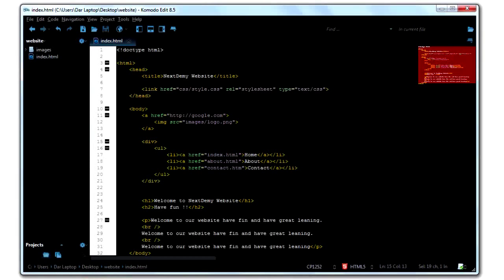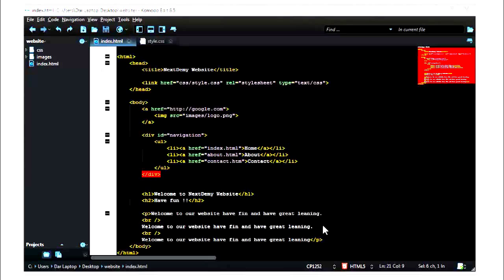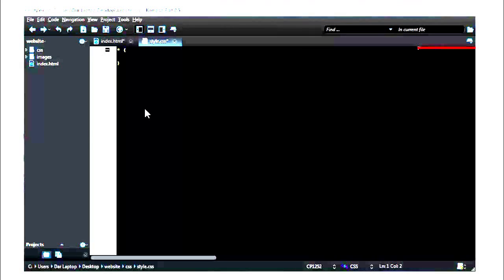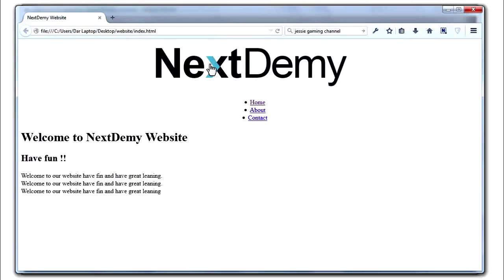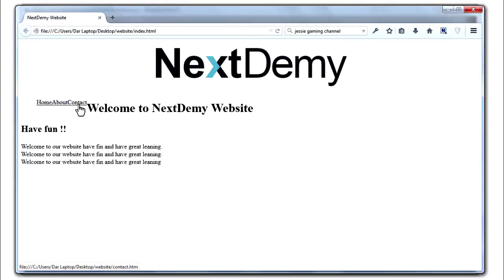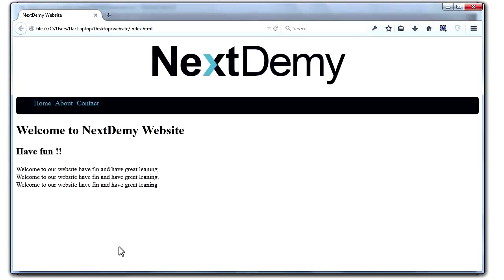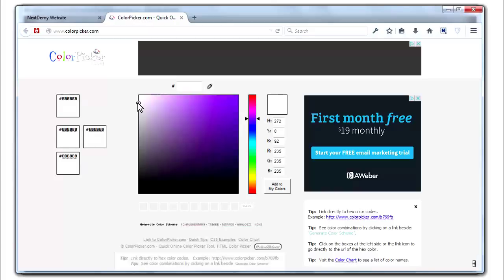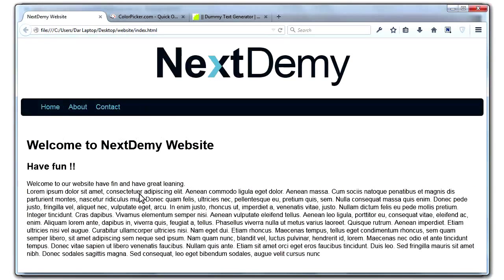Make a Website in Html - Create Your First Website - Html and Css Tutorial for Beginners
Website builders are tools that allow the construction of websites without manual code editing. They fall into two categories:

online proprietary tools provided by web hosting companies. These are typically intended for users to build their private site. Some companies allow the site owner to install alternative tools (commercial or open source) - the more complex of these may also be described as Content Management Systems;
software which runs on a computer, creating pages offline and which can then publish these pages on any host. (These are often considered to be "website design software" rather than "website builders".)

History[edit]
The first websites were created in the early 1990s.[1] These sites were manually written in HTML.

Over time, software was created to help design web pages and by 1998 Dreamweaver had been established as the industry leader; however, some have criticized the quality of the code produced by such software as being overblown and reliant on tables. As the industry moved towards W3C standards, Dreamweaver and others were criticized for not being compliant.[2] Compliance has improved over time, but many professionals still prefer to write optimized markup by hand.

Open source tools were typically developed to the standards, and made fewer exceptions for the then dominant Internet Explorer's deviations from the standards. The W3C started Amaya in 1996 to showcase Web technologies in a fully featured Web client. This was to provide a framework that integrated lots of W3C technologies in a single, consistent environment. Amaya started as an HTML and CSS editor and now supports XML, XHTML, MathML, and SVG.[3]

Geocities was one of the first more modern website builders that didn't require any technical skills. Five years after its launch in 1994 Yahoo! purchased it for $3.6B. After becoming technically outdated it was shut down for good in April 2009.[4] Since then the market for do-it-yourself website building tools has evolved with companies like Exai.com Weebly, Wix.com and Webs.com. Together, these three companies host more than 100 million websites.[5]

Online vs. offline[edit]
Online website builders typically require customers to sign up with the web hosting company. Some companies provide examples of fully functional websites made with their website builder. The range of services varies anywhere between creating basic personal web pages or social network content to making complete business and e-commerce websites, either template based or, on the more flexible platforms, totally design free.[6][7]

The main advantage of an online website builder is that it is quick and easy to use, and often does not require prior experience.[8] Often, a website can be built and be up and running live on the Internet quickly. Technical support is usually provided, as are how-to video and help files. Though there are many general websites builders you can easily found an online website builder created especially for specific niche (dating, medical etc.) with features needed for this niche.[9]

Sites are generally created using either HTML or Adobe Flash. Flash is a proprietary format which became a de facto standard format, once supported by all major browsers. However it has a diminishing popularity, since having been superseded by web standards (HTML5) and is no longer supported by major mobile operating systems iOS (Apple) and Android (Google). Flash is more resource intensive than HTML.

HTML tools are divided into those that allow editing of the source code and those that only have a WYSIWYG mode.

Offline web builders cater to professional web designers who need to create pages for more than one client or web host. Modern offline web builders are usually both WYSIWYG and allow direct editing of source code and cascading style sheets (CSS) styling. They generally require at least a basic understanding of HTML and CSS. However, though they are more flexible than online builders, they are often expensive. However, some open source website builders may be downloaded free of charge.